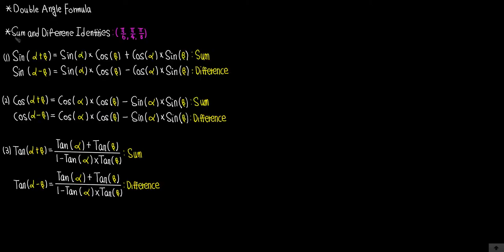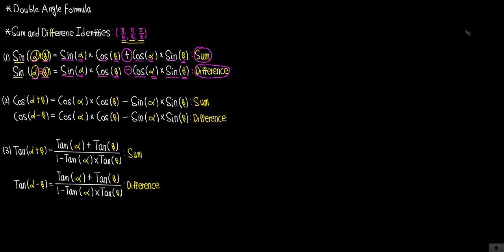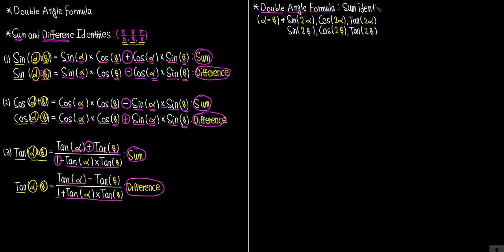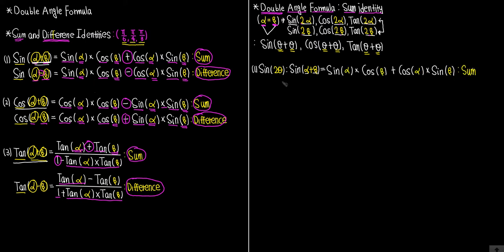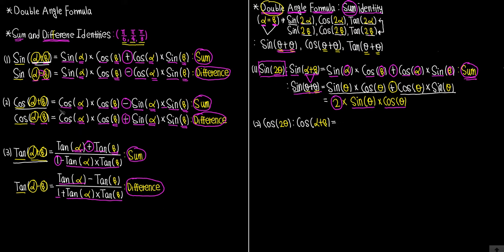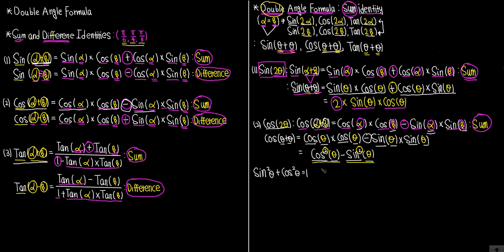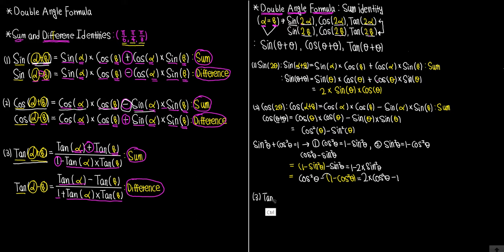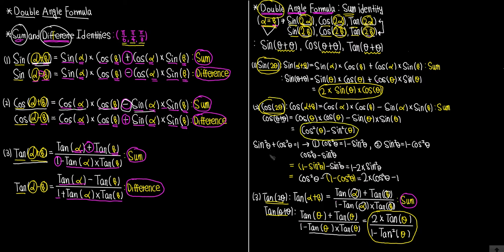8-1. What is double angle formula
In this video, we are going to derive the formulas of double angle formulas for sin, cos and tan from the sum and difference identities we learned in a previous video to apply this concept for solving the questions.